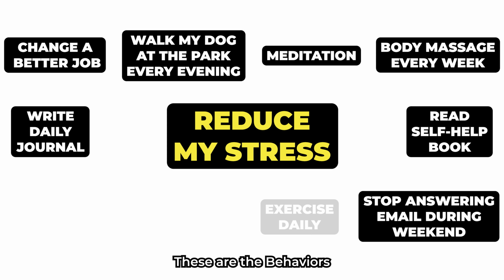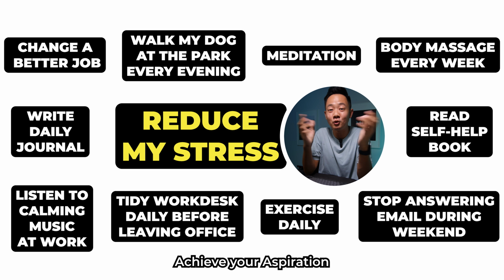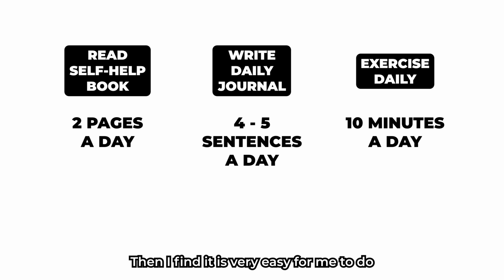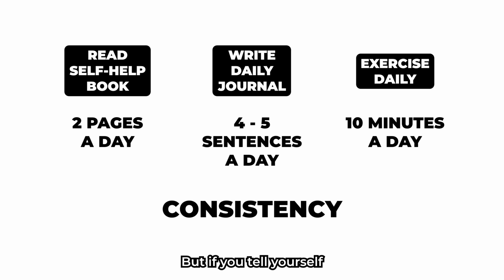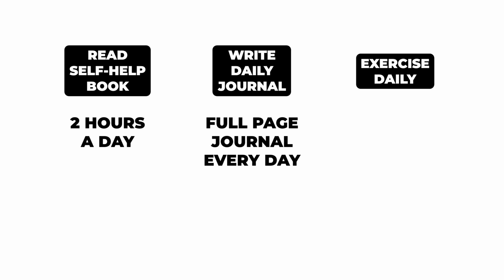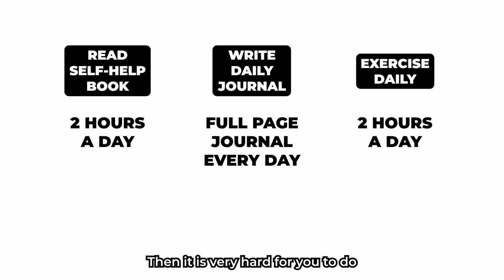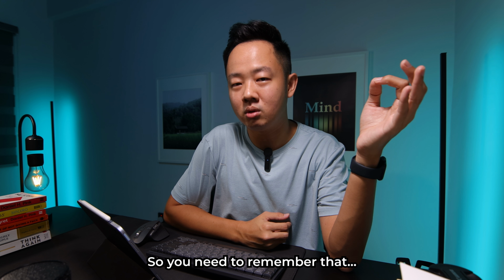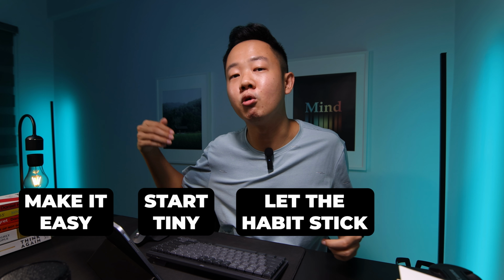How to find the Habits you should be building! (6 Steps in Behaviour Design)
We want to be better, healthier, wealthier, basically we want to be better than yesterday. Then we decide to pick up some positive habits to build but it might be help you reach your target if you build the WRONG positive habits.
Author of the book "Tiny Habits", @bjfogg, mention that we should find our Aspiration first. We need to know what and who we wanted to be, find a direction, then build the habits to achieve it. And this seems to be much effective!

Timestamp:
0:00 Intro
0:22 Step 1 - Clarify Aspiration
1:14 Step 2 - Explore Behaviour Options
2:00 Step 3 - Match with Specific Behaviours
4:02 Step 4 - Start Tiny
5:22 Step 5 - Find a Good Prompt
6:47 Step 6 - Celebrate Successes
7:41 Outro and Ending